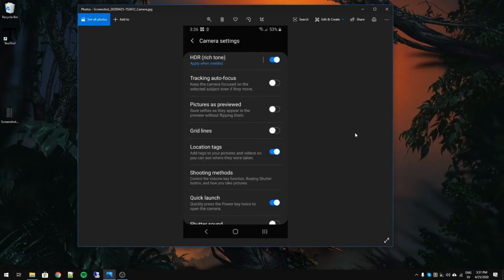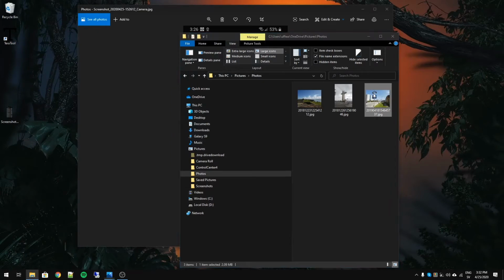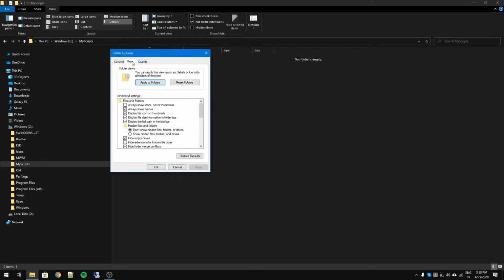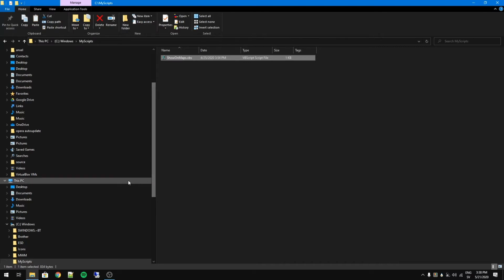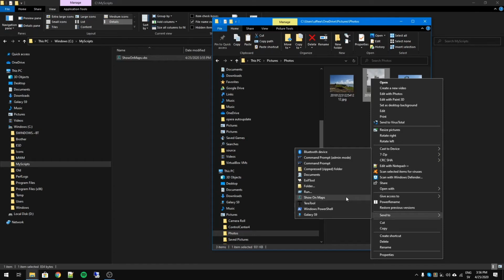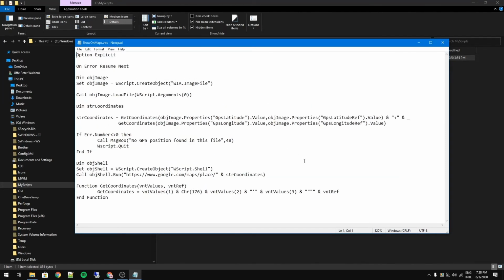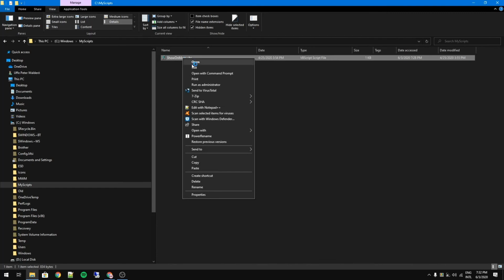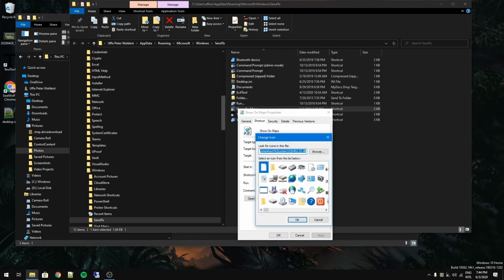Bring GPS coordinates from EXIF tags in photos to show the place on Google Maps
In this video, I show you how you can easily write a script that takes the GPS coordinates from your photos and show the place on Google Maps. (I.e. a VB-script running on Windows). Here is the full script below:

Option Explicit

Dim objImage
Set objImage = WScript.CreateObject("WIA.ImageFile")

Call objImage.LoadFile(WScript.Arguments(0))

Dim strCoordinates

strCoordinates = GetCoordinates(objImage.Properties("GpsLatitude").Value,objImage.Properties("GpsLatitudeRef").Value) & "+" & _
                GetCoordinates(objImage.Properties("GpsLongitude").Value,objImage.Properties("GpsLongitudeRef").Value)

If not Err.Number=0 then
 Call MsgBox("No GPS position found in this file",48)
 Wscript.Quit
End If

Dim objShell
Set objShell = WScript.CreateObject("WScript.Shell")

Function GetCoordinates(vntValues, vntRef)
 GetCoordinates = vntValues(1) & Chr(176) & vntValues(2) & "'" & vntValues(3) & """" & vntRef
End Function